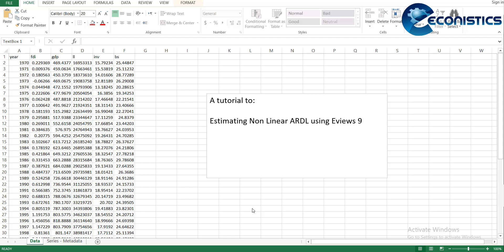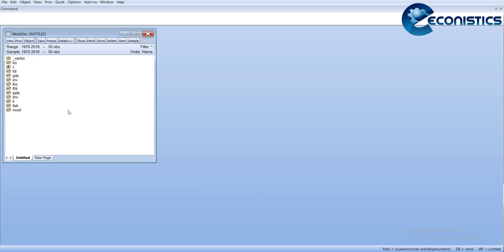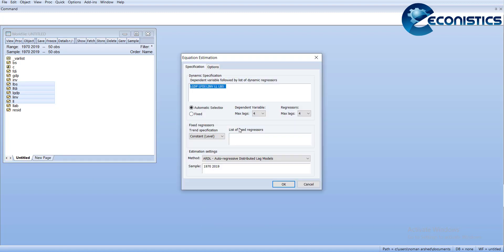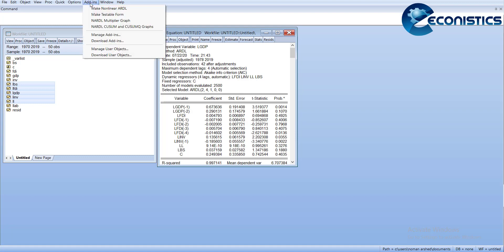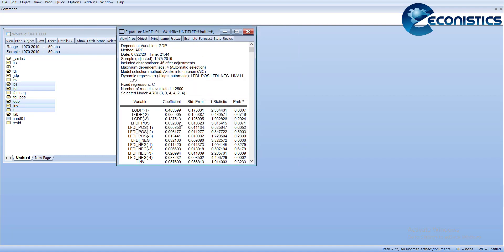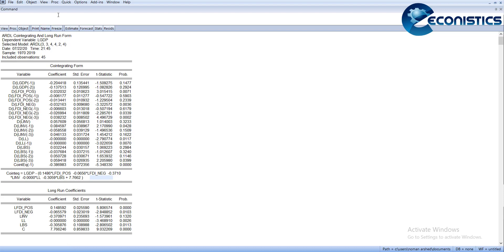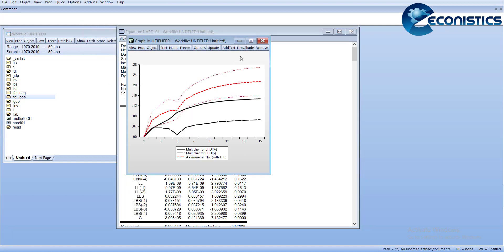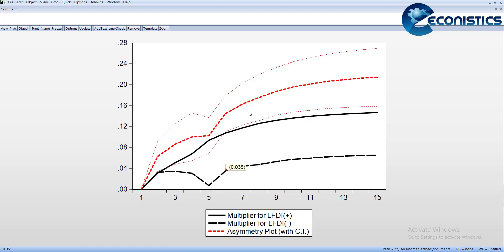Asymmetric Effects Non linear NARDL model estimation using EViews 9 and Below for Timeseries Data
When the variables in the time series have mixed order of integration, based on the unit root tests, then we can use the ARDL model. NARDL model is advanced version of ARDL model in which a certain specified variable can be splitted into increasing and decreasing effects. Since this splitting allows the model to have different coefficient for the increasing and decreasing portion hence it is named as asymmetric effects.
This tutorial guides to estimate the NARDL model for eviews 9 and older versions. In this EViews you have to identify the asymmetric variable in the labels which is automatically sorted in EViews 10.